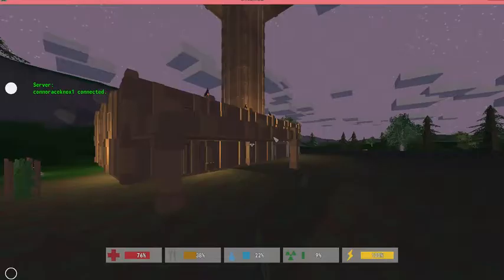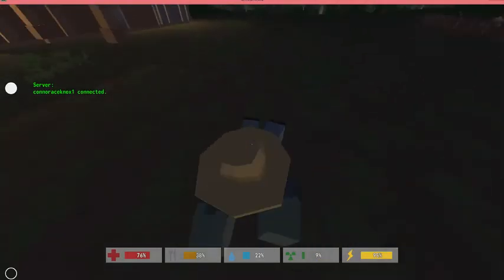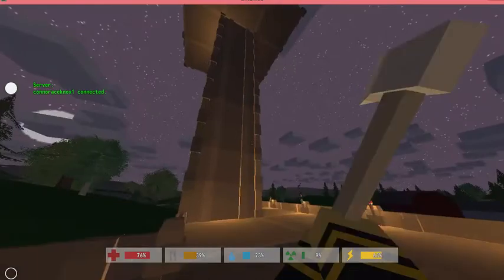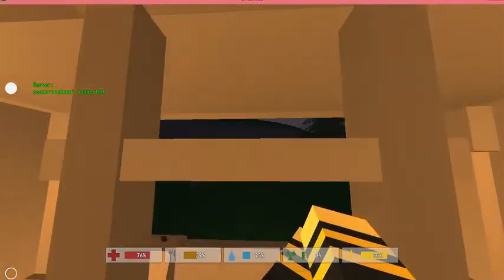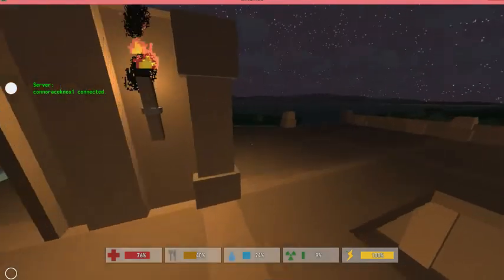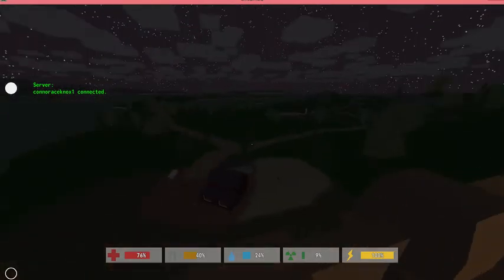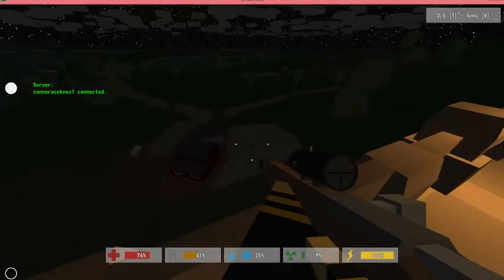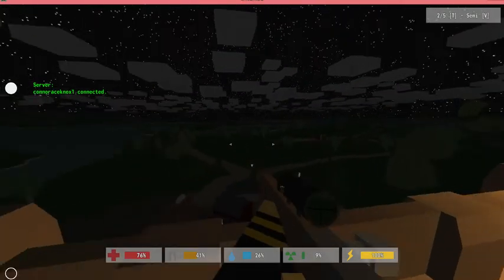Unturned Watch Tower